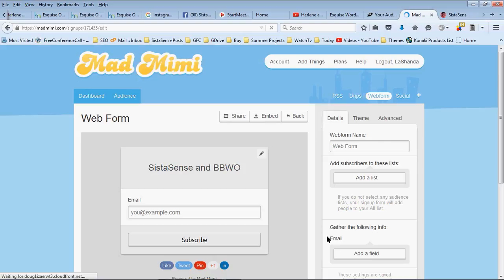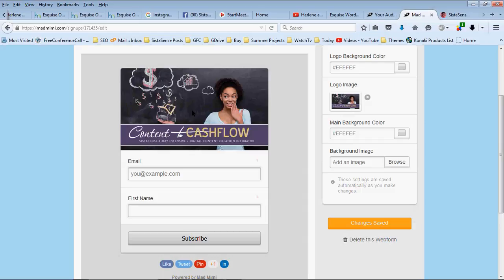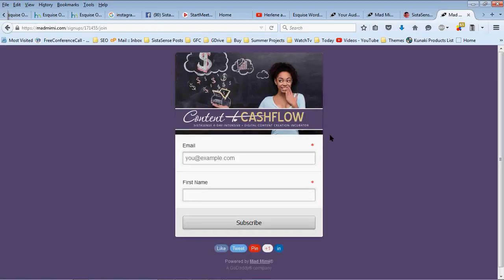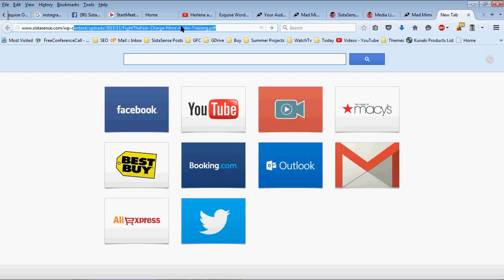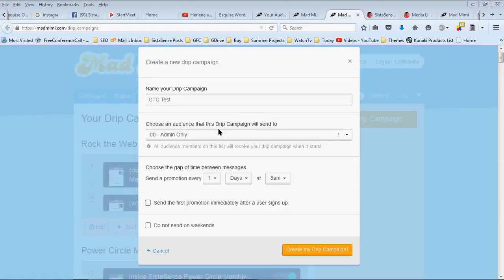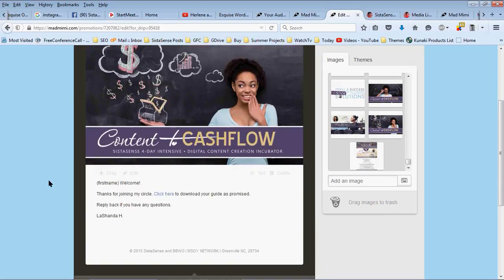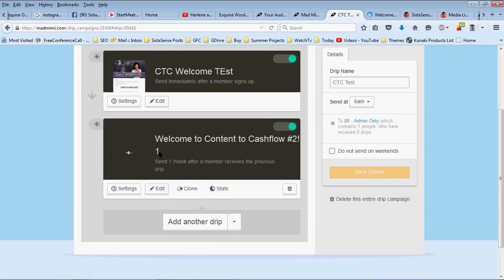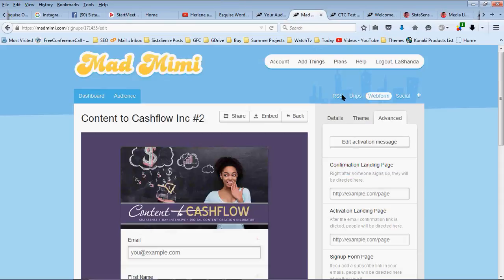MadMimi Tips: Create A Sign Up Form with Link to Optin Offer